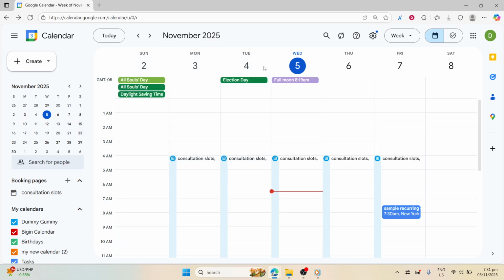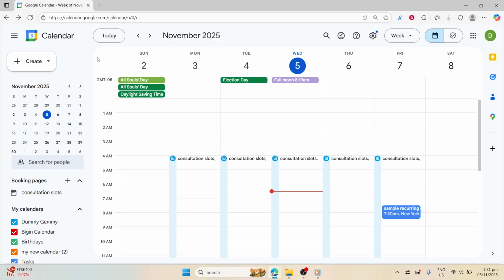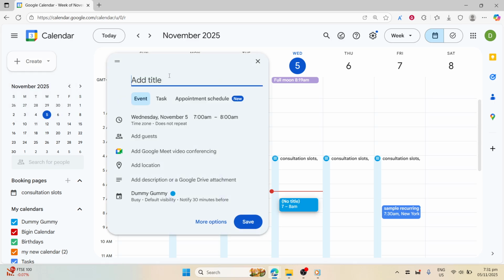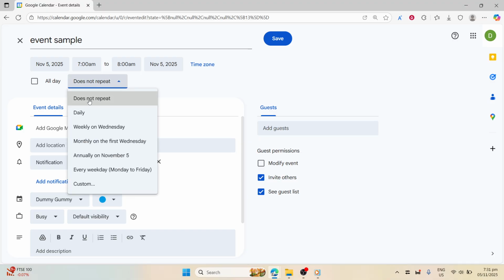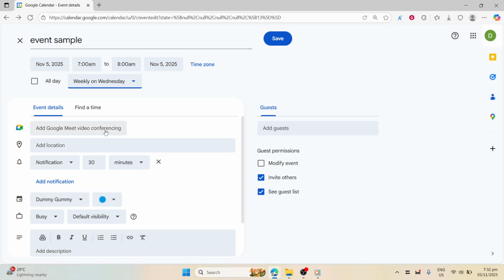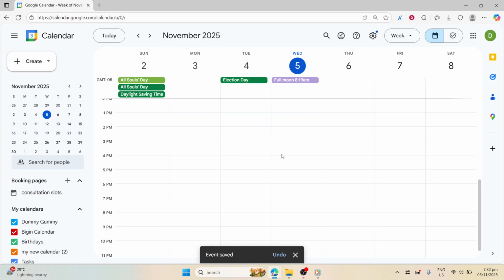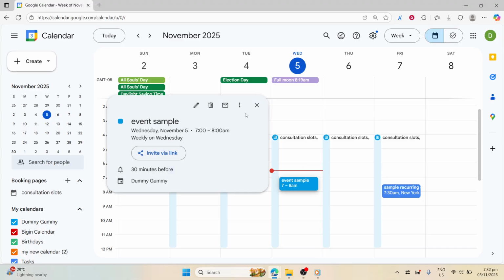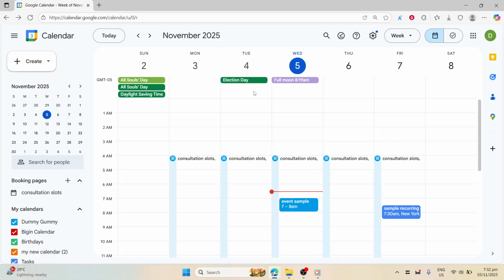How To Create Recurring Events In Google Calendar On Mobile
Learn how to create recurring events in Google Calendar on your mobile device to keep your schedule organized and efficient! 📅📱